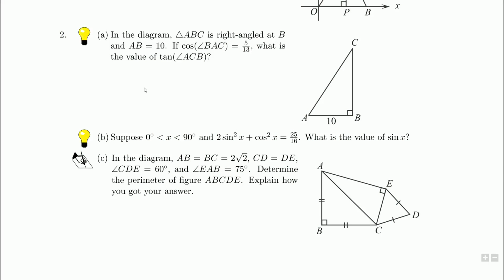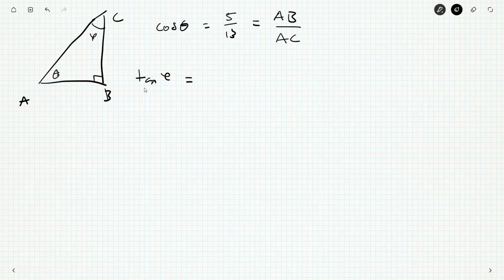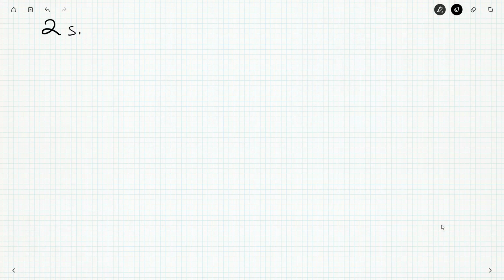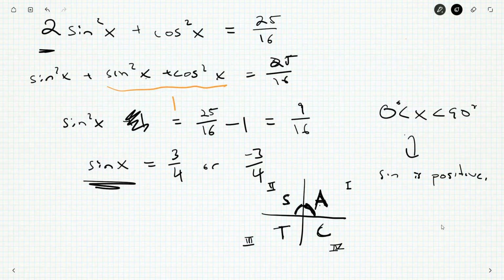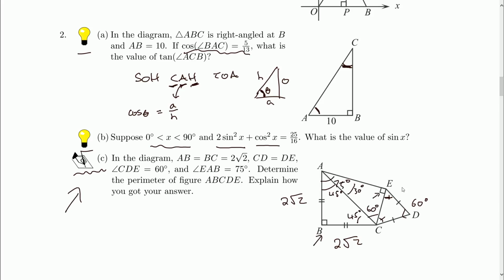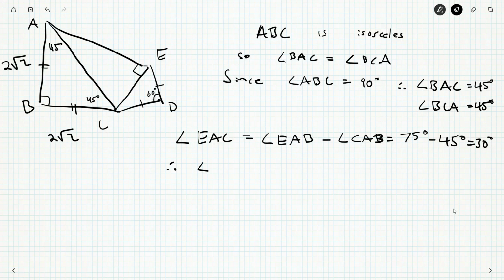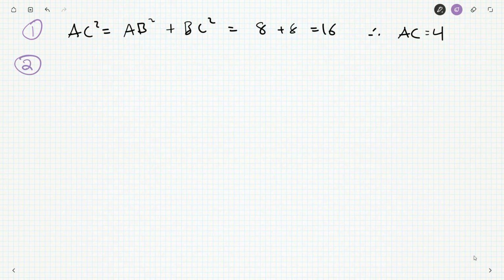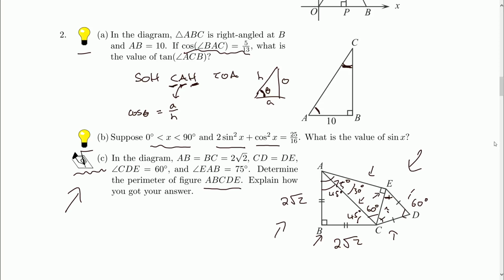Euclid 2007 2